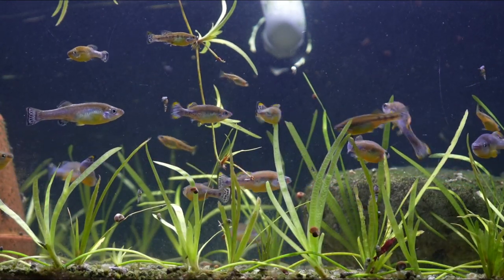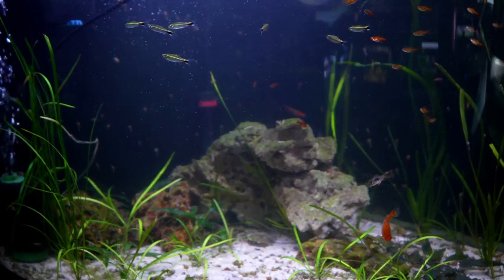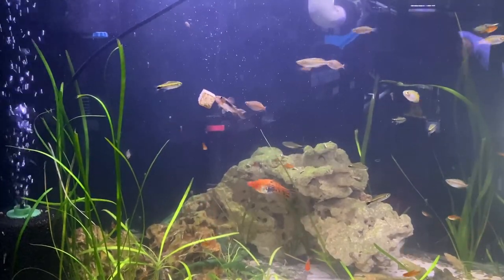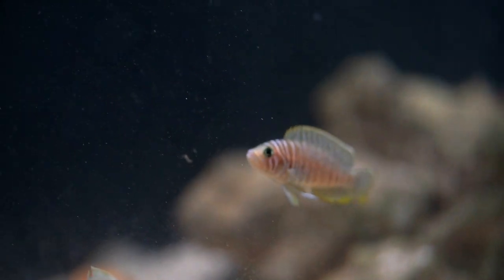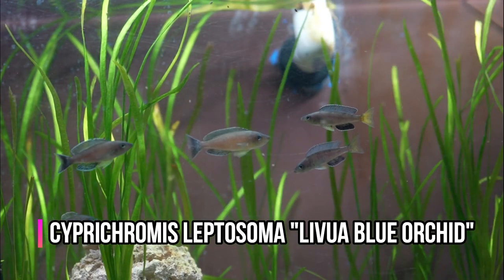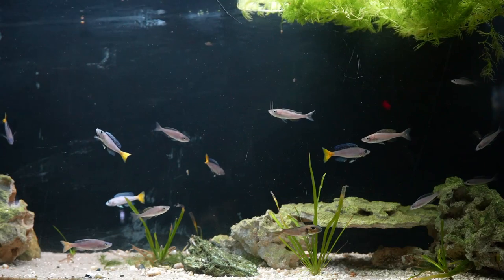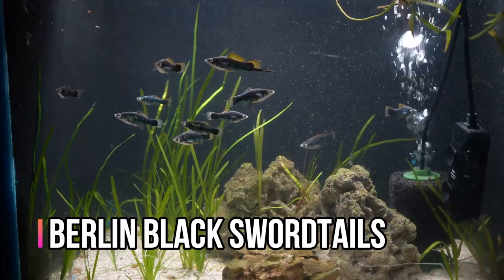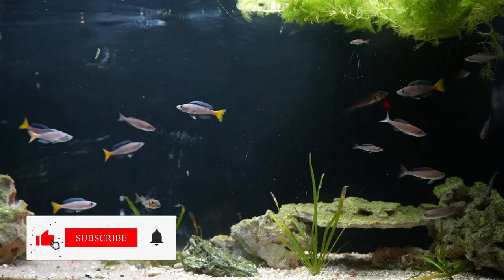My Favorite Ideas for a 40 Gallon Breeder Aquarium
40 gallon breeders are one of my favorite aquariums.   It not too large and not too small.  So let's check out some of my favorite ideas for setting up one of these tanks!

0:00 Intro
0:38 Community Tank
1:21 Shell dwellers
2:20 Cyprichromis
3:29 Livebearer community tank